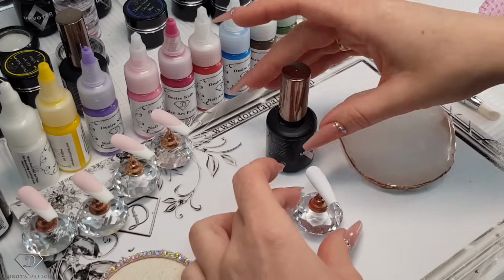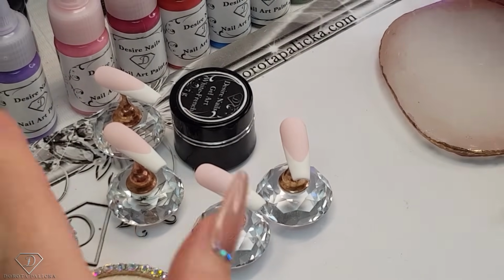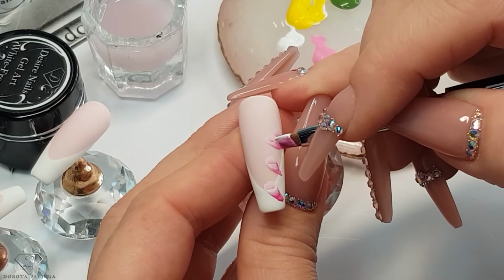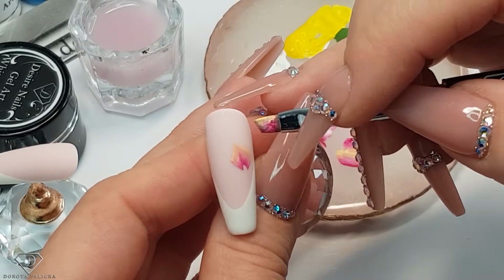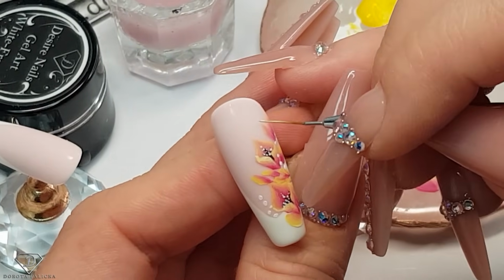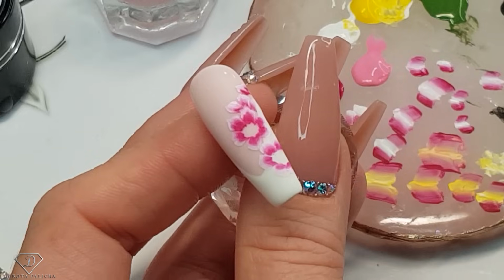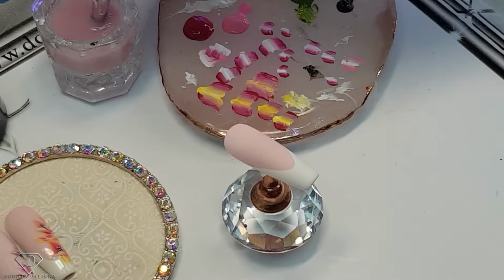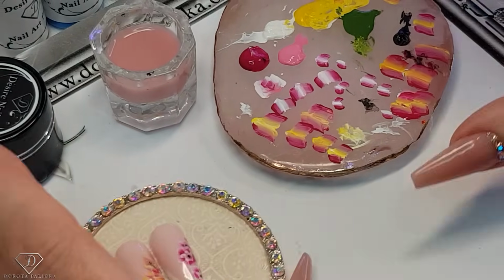One stroke flowers with acrylic paints. Flower nail art. Spring 2022 nail art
Hi in this nail tutorial I will show you how to do beautiful French manicure with obe stroke flowers nail art.